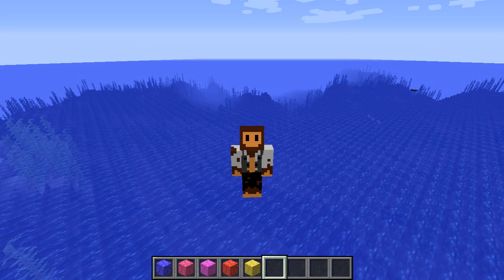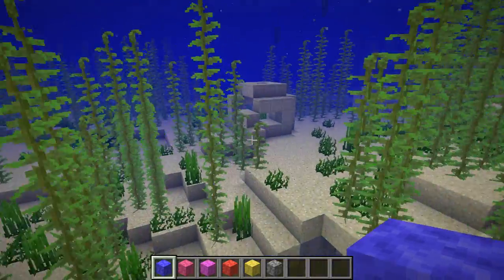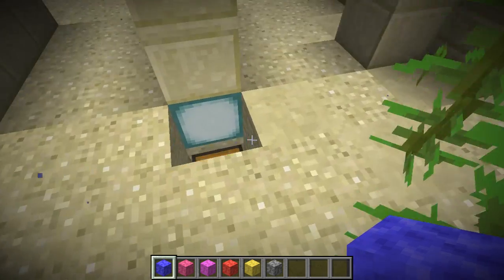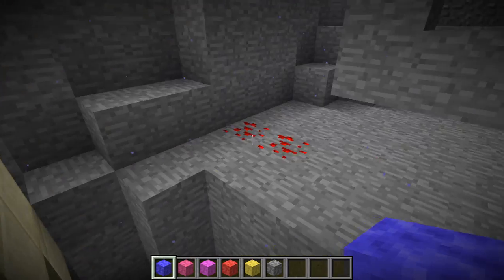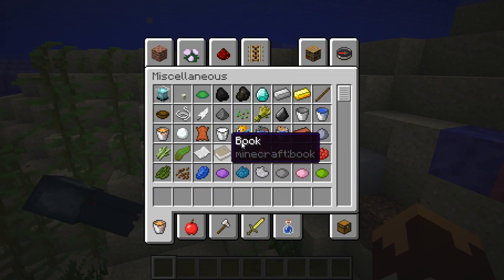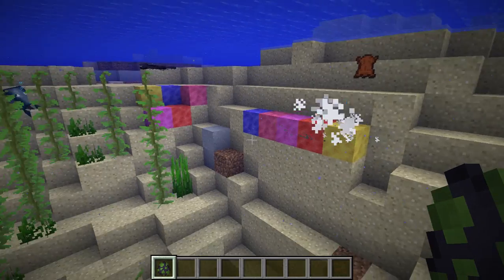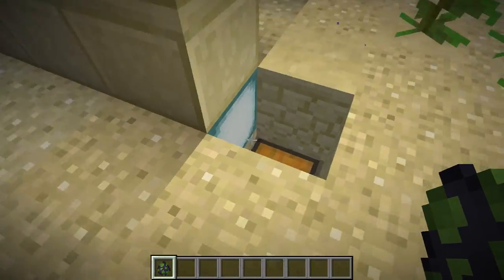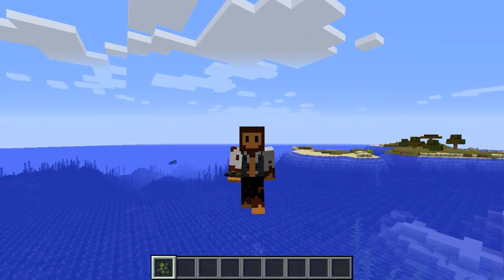Snapshot: 18w09a Coral and Ruins! [Minecraft 1.13]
We look at the brand new snapshot released just a few minutes ago and explore the changes it contains. Coral, ruins and changes to the phantom, all great, and all here!